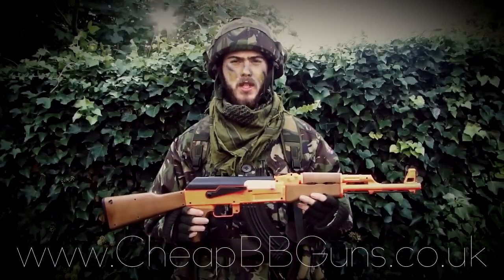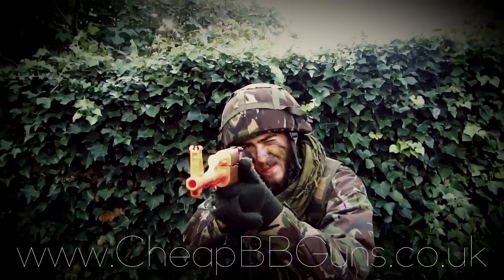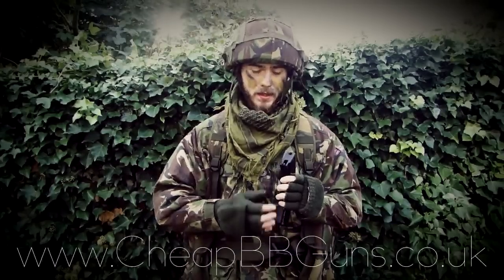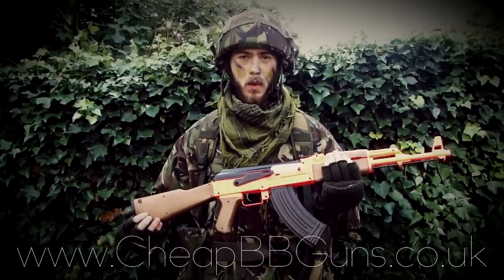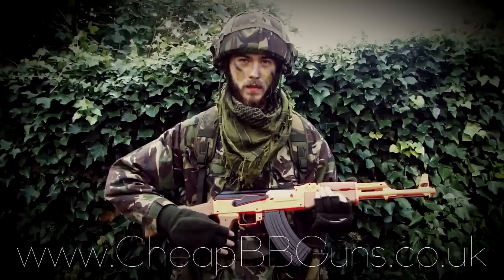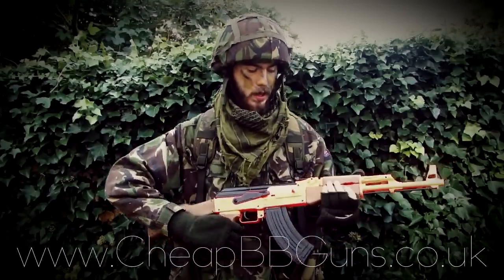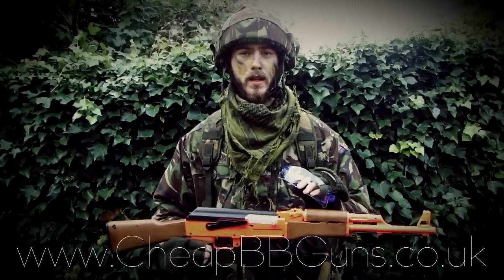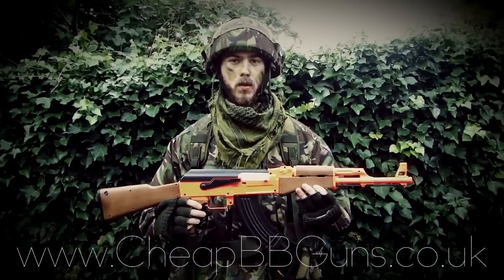CMO22 Electric Russian Rifle Airsoft BB Gun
To buy this airsoft rifle and view all our other available rifles